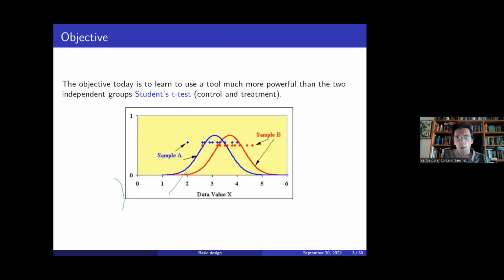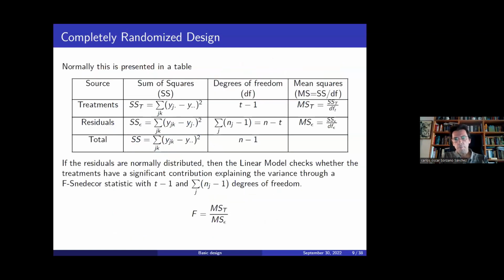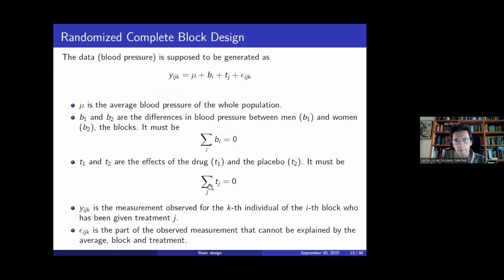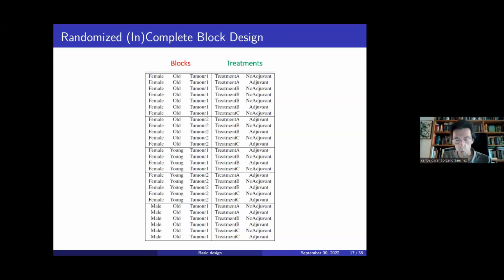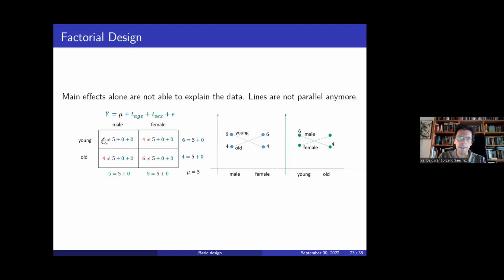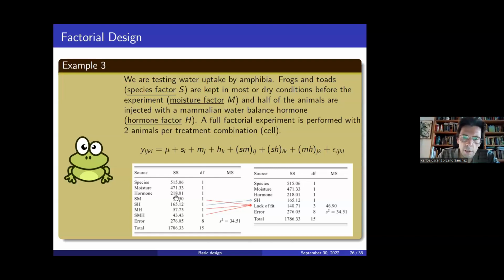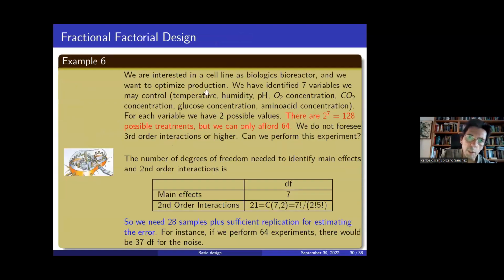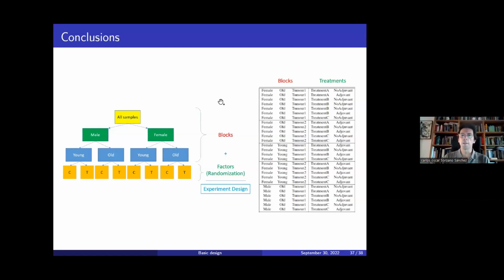Short introduction to experiment design in animal research